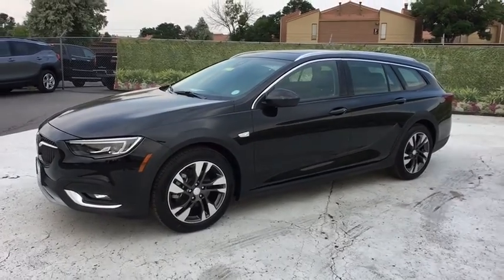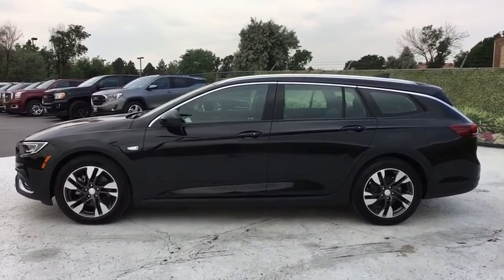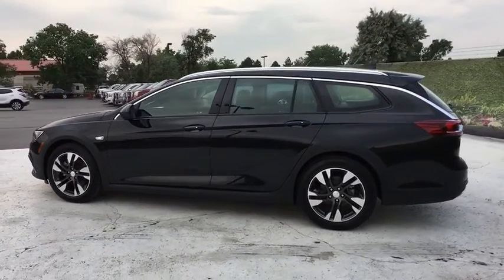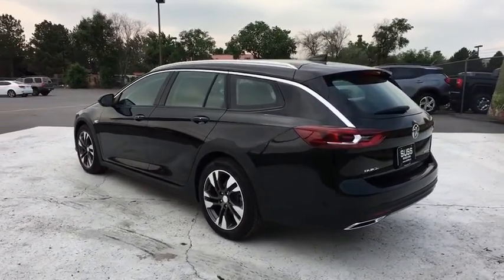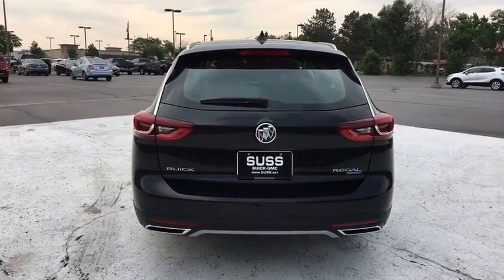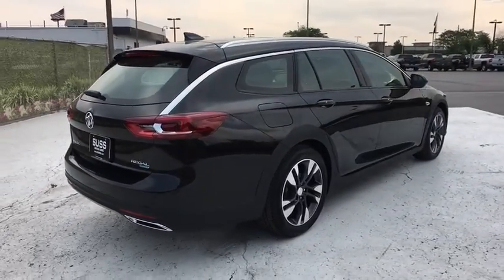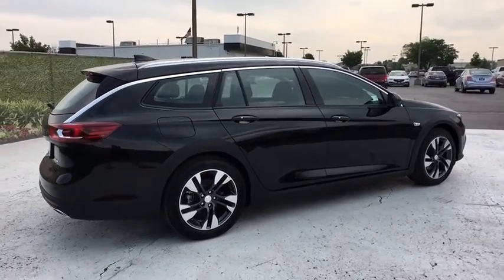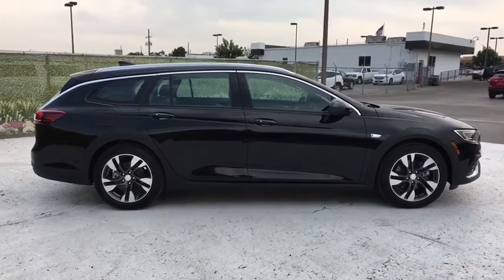2018 Buick Regal TourX Aurora, Denver, Parker, Centennial, Littleton, CO J1172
EBONY TWILIGHT METALLIC New 2018 Buick Regal TourX available in Aurora, Colorado at Suss Buick GMC. Servicing the Denver, Parker, Centennial, Littleton, CO area.
2018 Buick Regal TourX 5dr Wgn Essence AWD - Stock#: J1172 - VIN#: W04GV8SX7J1139119

Heated Leather Seats, Nav System, All Wheel Drive, Turbo Charged Engine, Aluminum Wheels, Back-Up Camera, Rear Air, Power Liftgate, MEMORY PACKAGE, AUDIO SYSTEM, BUICK INFOTAINMENT SYST... ENGINE, 2.0L TURBO DOHC 4-CYLINDER SI... MOONROOF, POWER-SLIDING PANORAMIC, DRIVER CONFIDENCE PACKAGE #1, DRIVER CONFIDENCE PACKAGE #2, TRANSMISSION, 8-SPEED AUTOMATIC. Essence trim, EBONY TWILIGHT METALLIC exterior and EBONY interior. FUEL EFFICIENT 29 MPG Hwy/21 MPG City! KEY FEATURES INCLUDE: Leather Seats, All Wheel Drive, Power Liftgate, Rear Air, Back-Up Camera, Onboard Communications System, Aluminum Wheels, Remote Engine Start, Dual Zone A/C, Heated Leather Seats Keyless Entry, Remote Trunk Release, Electronic Stability Control, Bucket Seats, Electrochromic rearview mirror. OPTION PACKAGES: DRIVER CONFIDENCE PACKAGE #1 includes (A45) Memory Package, (AVK) driver 4-way power lumbar seat adjuster, (AVU) front passenger 4-way power lumbar seat adjuster, (DXA) outside heated, power-adjustable, driver side auto-dimming mirrors, (K4C) Wireless Charging, (T4L) LED headlamps, (T95) cornering lamps, (TR7) headlamps with auto leveling, (UD7) Rear Park Assist, (UFG) Rear Cross Traffic Alert and (UKC) Lane Change Alert with Side Blind Zone Alert, MOONROOF, POWER-SLIDING PANORAMIC, DRIVER CONFIDENCE PACKAGE #2 includes (KSG) Adaptive Cruise Control, (UE4) Following Distance Indicator, (UEU) Forward Collision Alert, (UGN) Forward Automatic Braking, (UHX) Lane Keep Assist and (UKJ) Front Pedestrian Braking, SIGHTS AND SOUNDS PACKAGE includes (IOT) Buick Infotainment System with Navigation and 8 diagonal color touch screen, (U2M) HD Radio and (UQA) Bose premium 8-speaker system, LPO Plus tax and title fee. Horsepower calculations based on trim engine configuration. Fuel economy calculations based on original manufacturer data for trim engine configuration. Please confirm the accuracy of the included equipment by calling us prior to purchase.